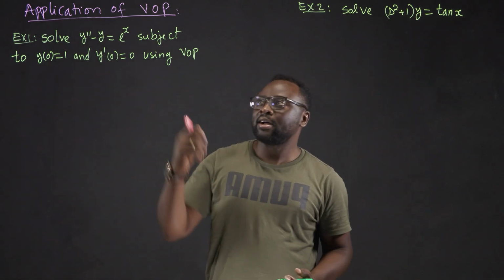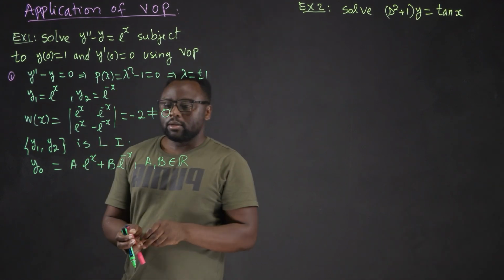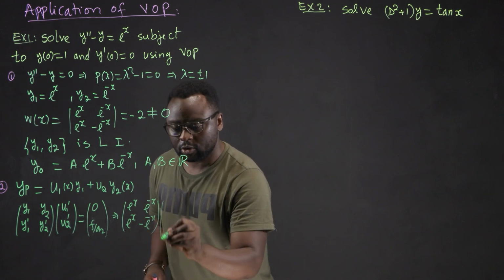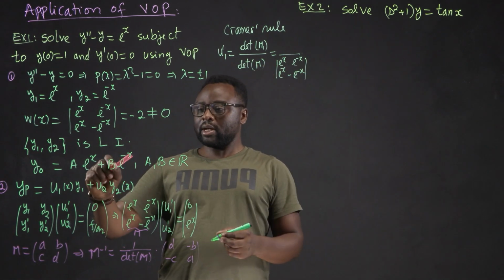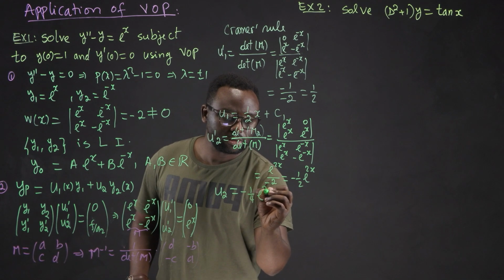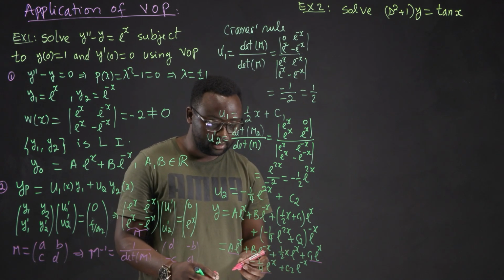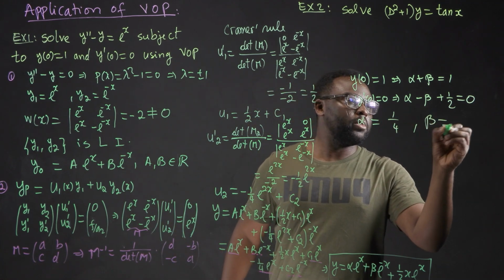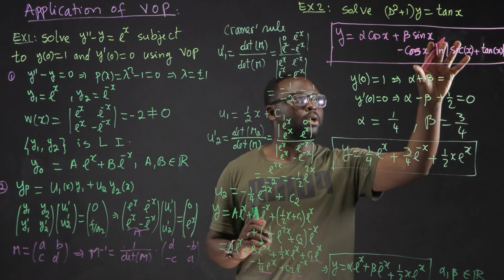39 Application of Variation of Parameters Method in Differential Equations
In this video, we dive into practical applications of the variation of parameters method in solving differential equations. We start by revisiting the method and its theoretical underpinnings. Then, we move on to real-world examples where this method shines, such as in circuits, mechanics, and population dynamics. By showcasing these applications, we illustrate the broad utility and power of the variation of parameters method in tackling diverse problems. Whether you're a student or a practitioner, this video will deepen your appreciation for this valuable tool in the differential equations toolkit.